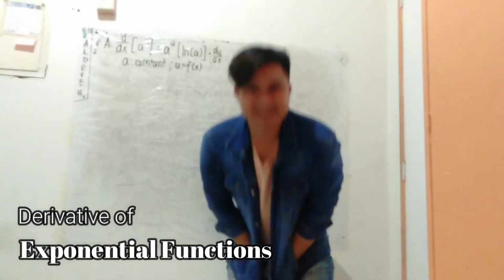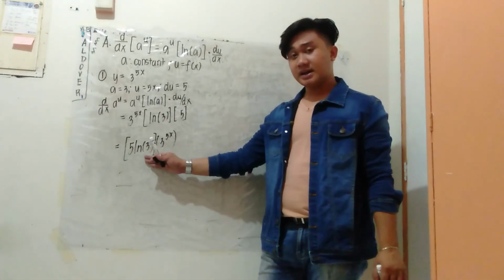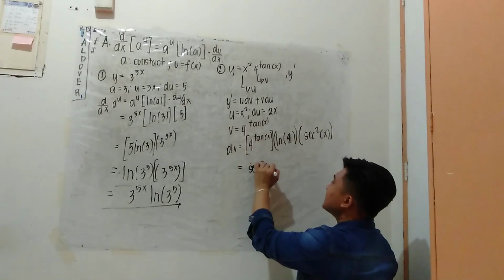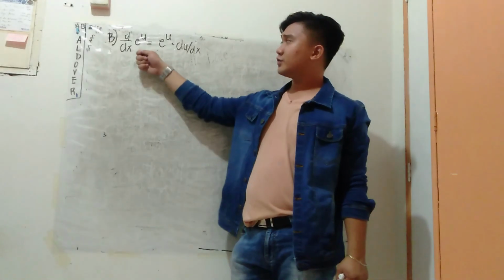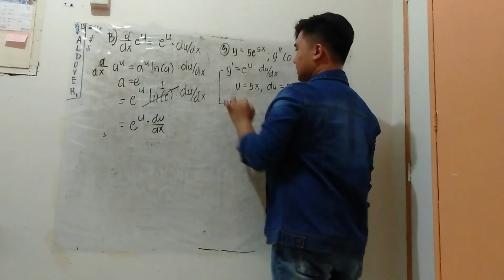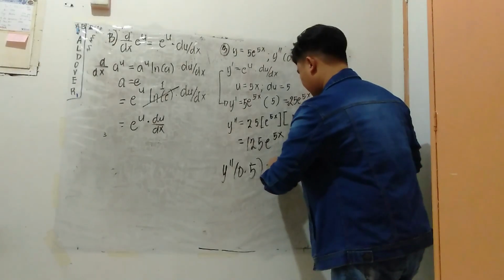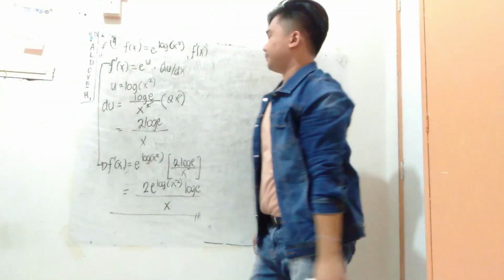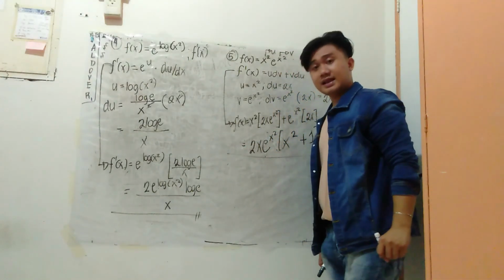How to Differentiate Exponential Functions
This video will teach you how to differentiate exponential functions. Several examples are given and discussed.
For video tutorial requests, suggestions, etc, comment it down :D
Hit thumbs up :D